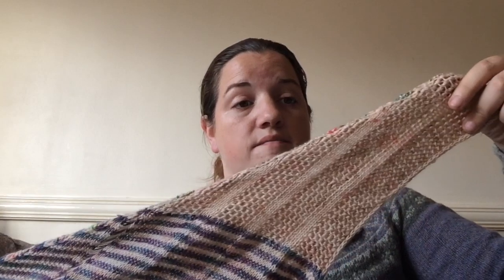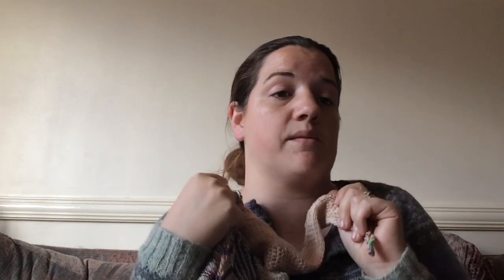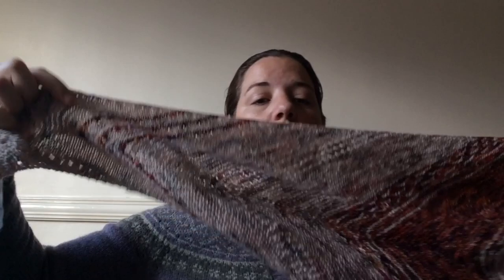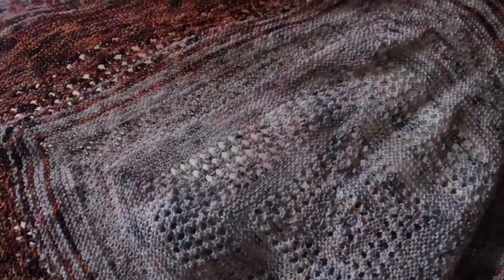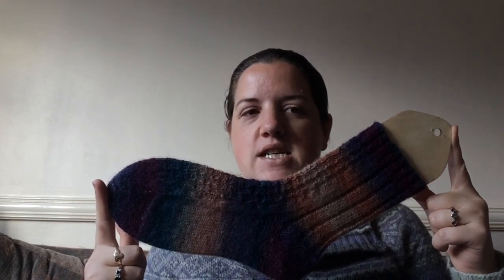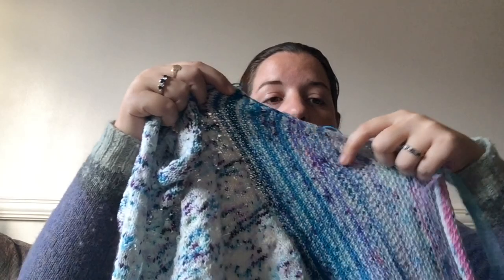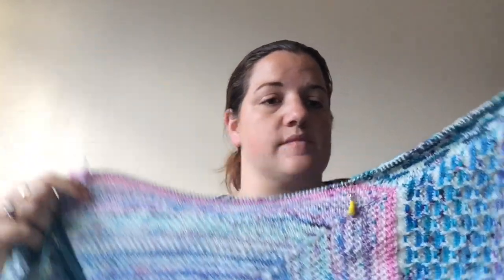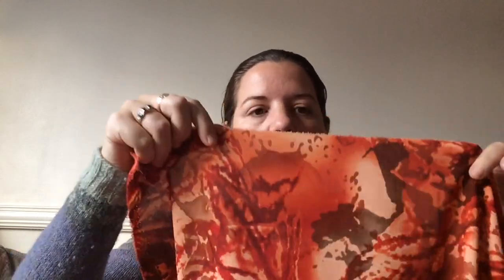Ewe Sew You - The First One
Adventures in knitting.
Planning a Me Made Wardrobe.